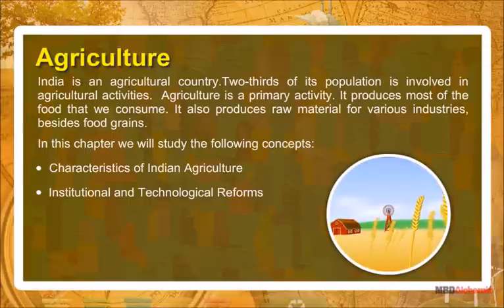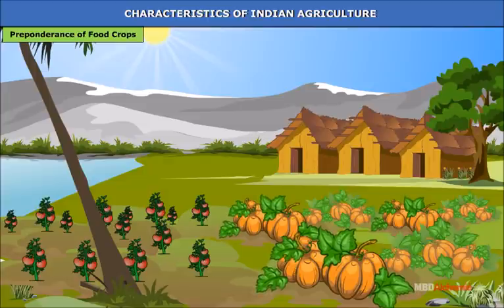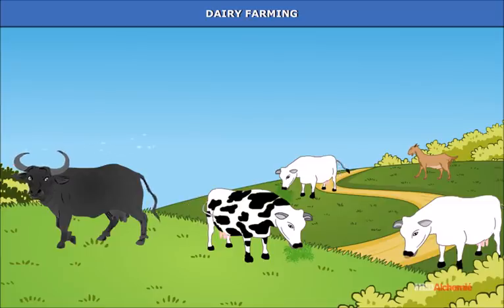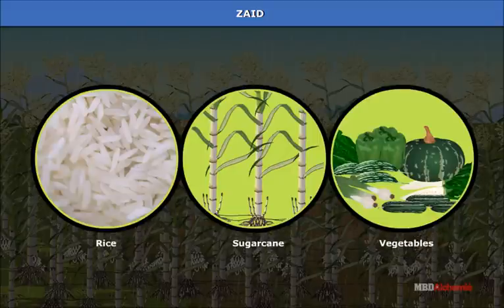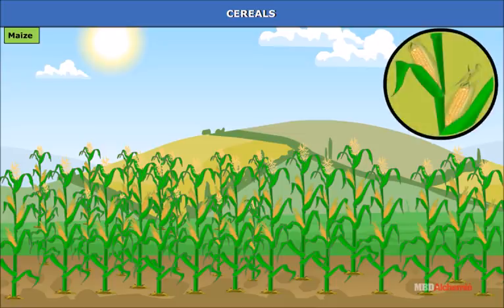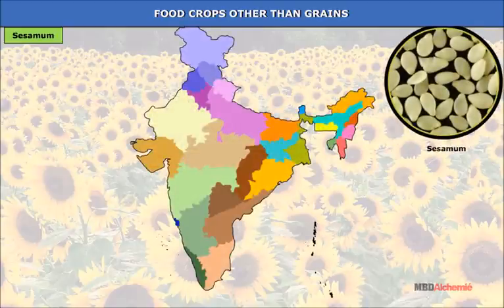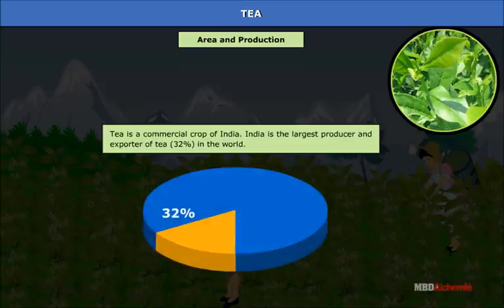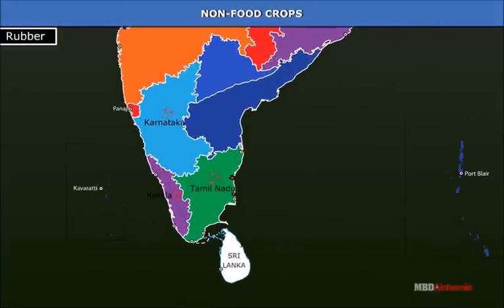Agriculture | Geography | Class 10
AASOKA presents a video where students will learn:
- What is Agriculture?
- Types of Agriculture
- Cropping Pattern
- Major Crops
- Technological and Institutional Reforms
- Food Security
India's two- thirds population is involved in agricultural activities.

0:00 Introduction
1:08 CHARACTERISTICS OF INDIAN AGRICULTURE
3:31 TYPES OF FARMING
4:14 INTENSIVE AGRICULTURE
4:46 PRIMITIVE SUBSISTENCE AGRICULTURE
5:14 COMMERCIAL AGRICULTURE
5:45 PLANTATION AGRICULTURE
6:23 MIXED FARMING
6:36 DAIRY FARMING
6:54 SEDENTARY FARMING
7:31 TRUCK FARMING
8:03 CROPPING PATTERN
8:29 KHARIF
8:47 RABI
9:16 ZAID
9:48 MAJOR CROPS
10:16 CEREALS
14:30 FOOD CROPS OTHER THAN GRAINS
17:29 SUGARCANE
19:22 COFFEE
20:35 HORTICULTURE CROPS
22:21 NON-FOOD CROPS
22:49 FIBRE CROPS
23:22 JUTE